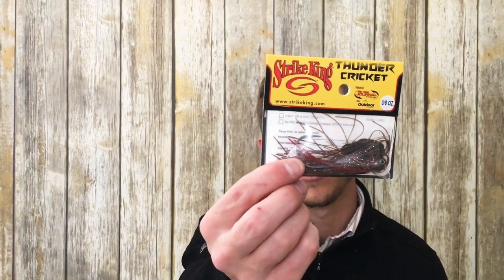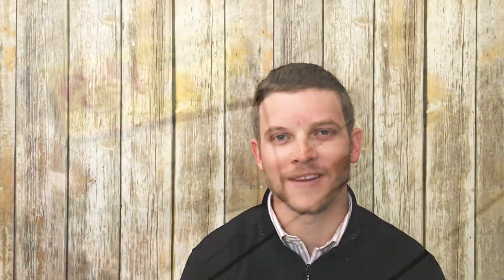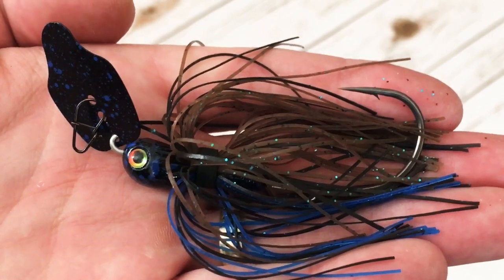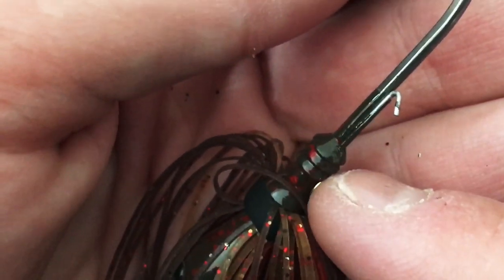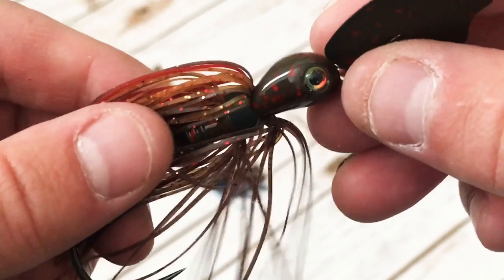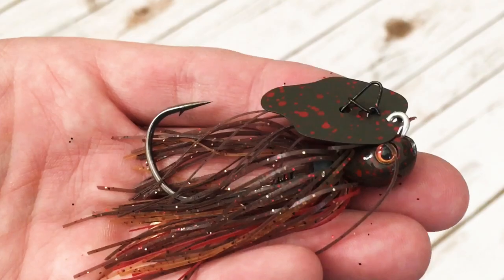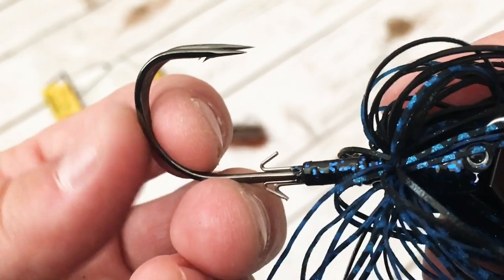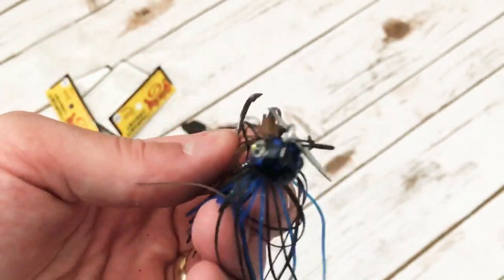The Strike King Thunder Cricket - Close-up and Compared to the Evergreen Jackhammer - NEW FOR 2019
New for 2019 is Strike King’s new premium bladed swim jig, the Thunder Cricket. Designed by KVD and other top SK pros, the Thunder Cricket is meant to be the best bladed jig on the market. There’s no doubt it was inspired by the super popular Evergreen Jackhammer Chatterbait, from the forward weighted head design to the custom painted stainless steel blade, the snap and the keeper, and the decision to use the best possible hook (Owner 4/0 Jungle for the Thunder Cricket).

The blade to head connection was licensed to Strike King by Z-Man, so technically you could call the Thunder Cricket a chatterbait and not just a bladed jig. But the line tie does actually move up and down on the head, which should help minimize the leverage a fish can gain while hooked and fighting.

This is definitely a unique new product and I’m super excited to try it out. Look out for a more comprehensive review on the Strike King Thunder Cricket later this year.